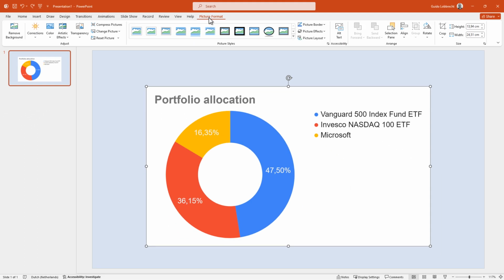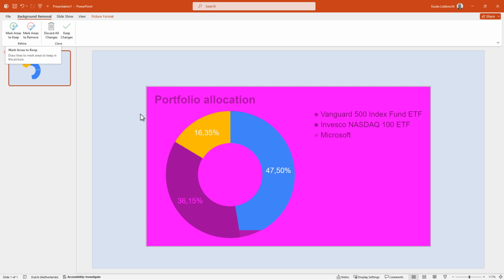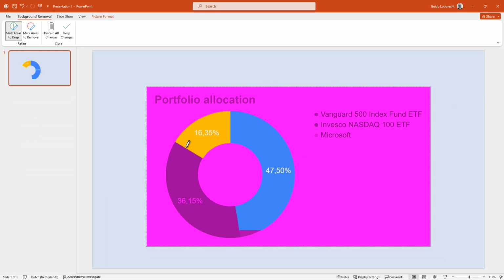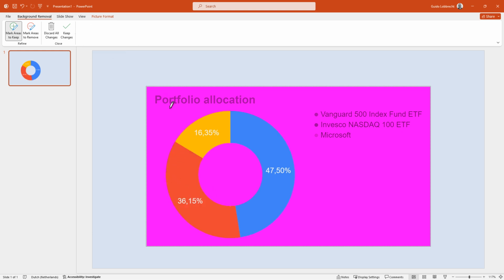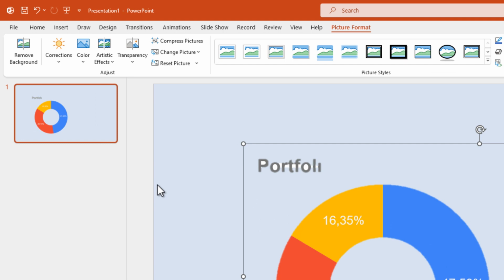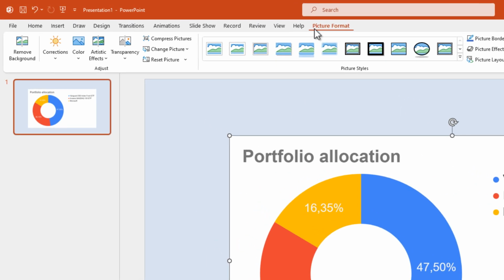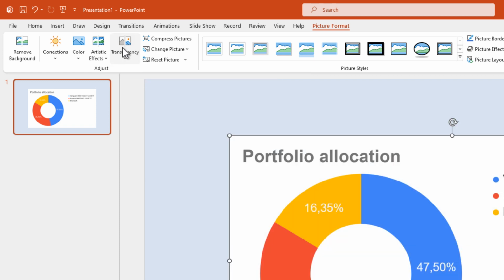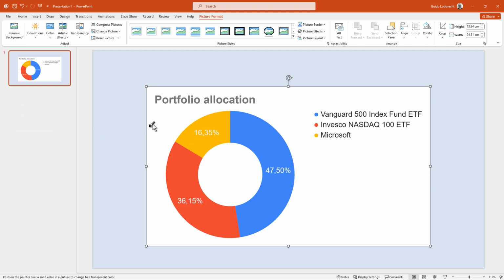How to remove (white) image background in PowerPoint: 2 methods! Pick the RIGHT way for you!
Here's how to make a picture background transparent in PowerPoint. There are two ways to do this. The first way is to use the 'Remove background' function, which allows you to draw areas to keep and areas to remove.
The second method allows you to pick a color to make transparent - for instance the white background that you want to delete/remove.

In this video, you'll find a tutorial for both methods.

0:00 - Method one: PowerPoint's 'Remove Background' function
1:13 - Powerpoint (full) image transparency
1:29 - Method two: Set transparent color (white background)